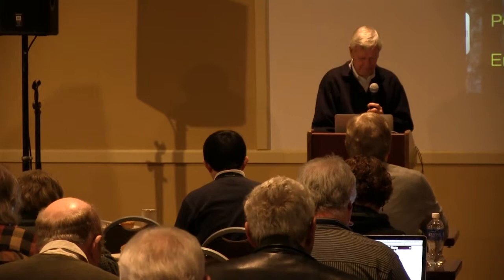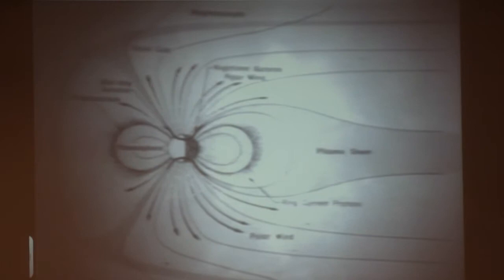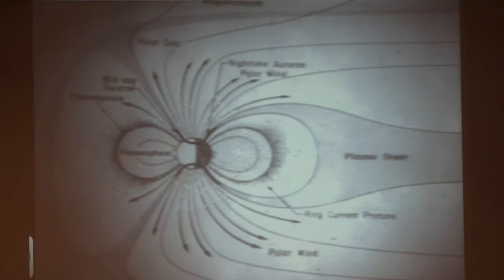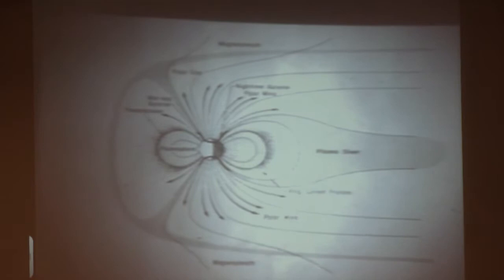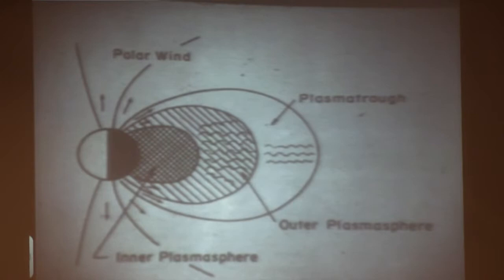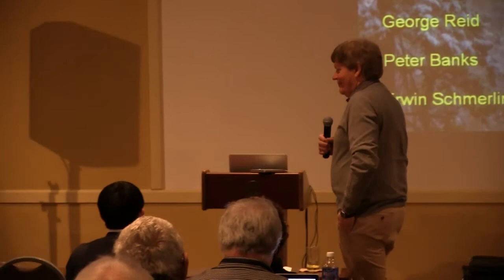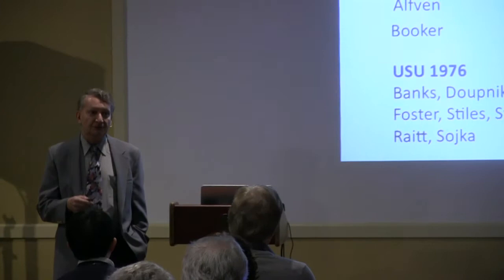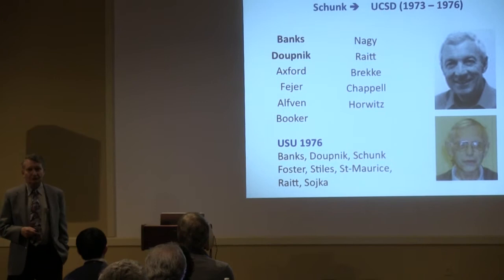Robert Schunk - Remarks on Peter Banks' 1974 Presentation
This presentation begins with a clip of Peter Banks' Presentation from the 1974 Conference on Magnetospheric-Ionospheric Coupling. Afterwards, a short presentation by Robert Schunk.